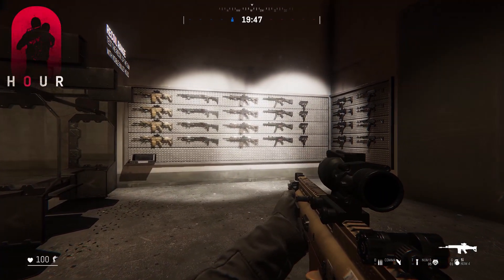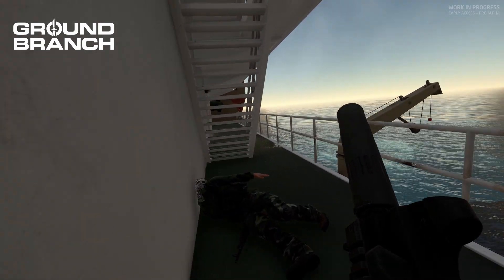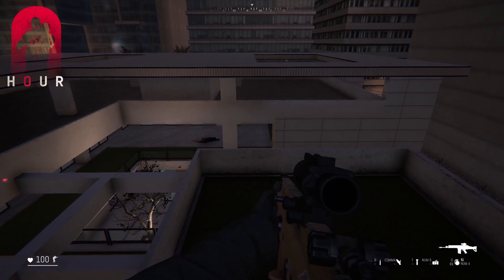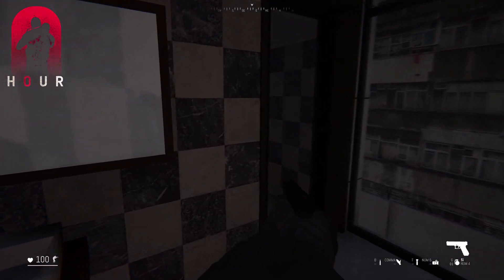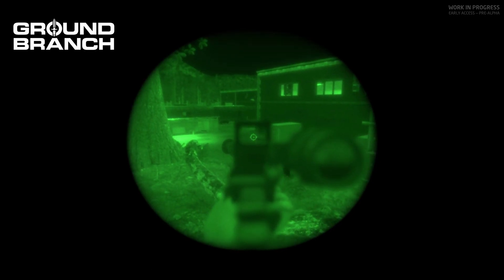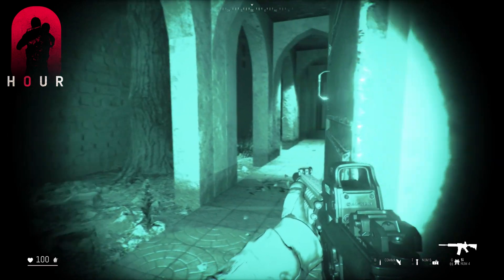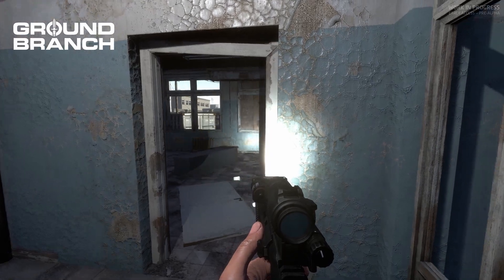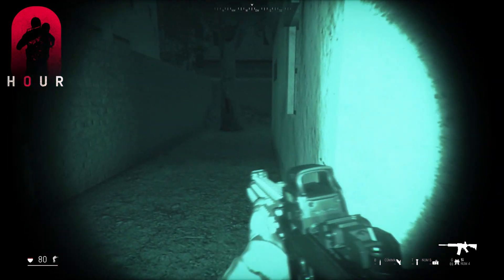Ground Branch VS Zero Hour - How Do They Compare?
Today, we explore the differences between Ground Branch and Zero Hour - both highly tactical shooters with bright futures.

Like tactical games? USE MY GAME STORE to purchase what you see on the channel